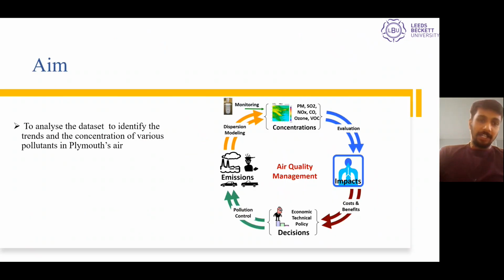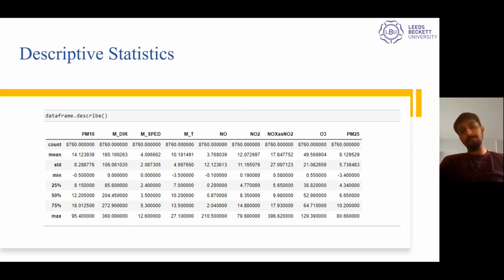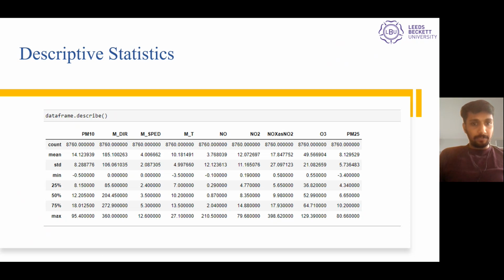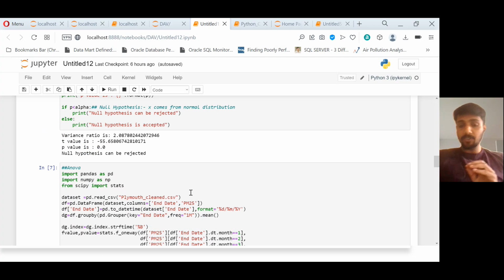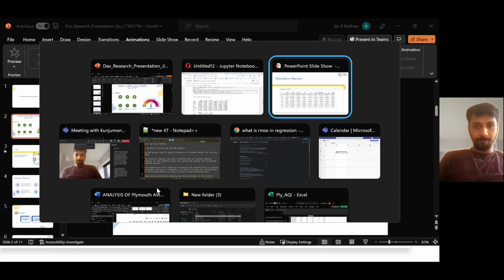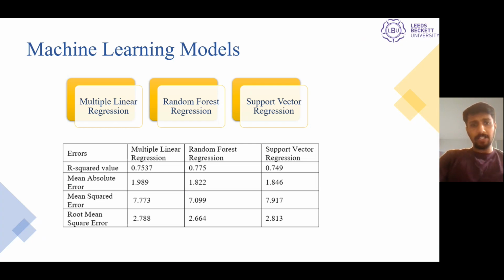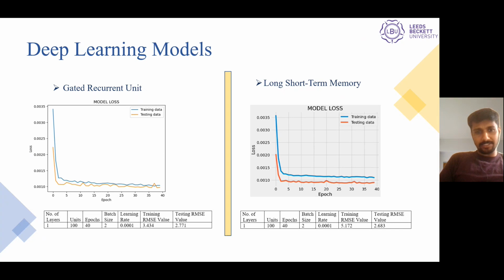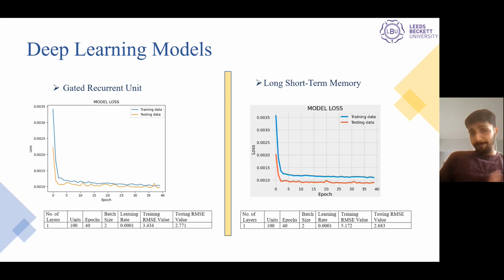DAV Presentation - Analysis of Plymouth Air Quality Data - 2021